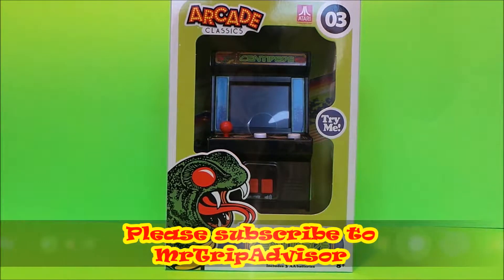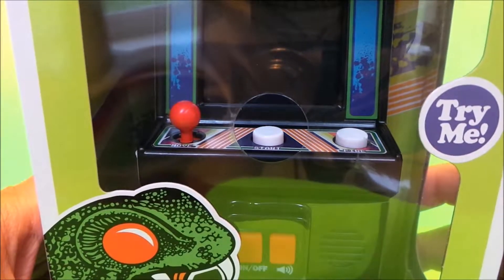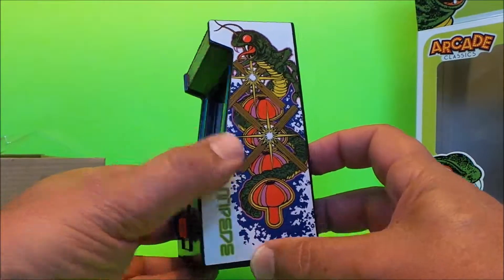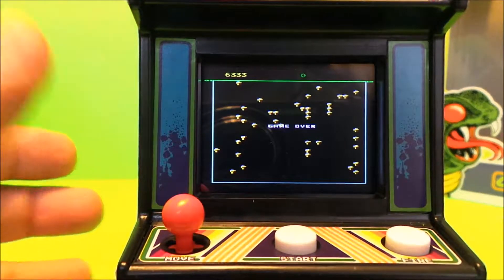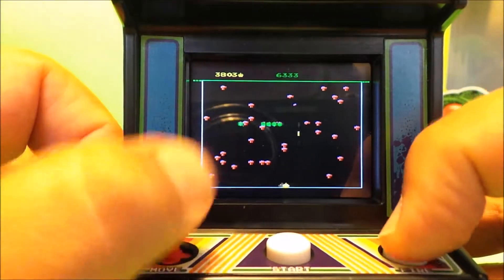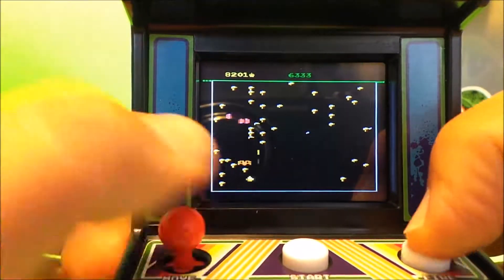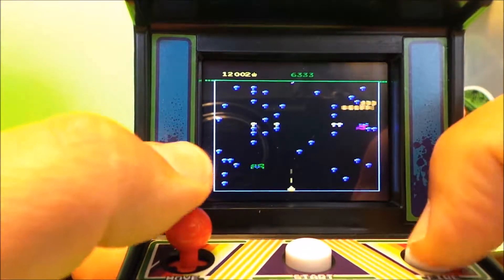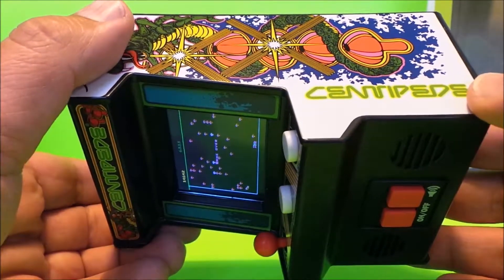Centipede 1981 Arcade Classic Toy Unboxing in Walmart now $20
Join me as I unbox in the US and try out my fav retro game in color !  Centipede 1981 Arcade Classic Toy Unboxing in Walmart now $20. What is you best score ? leave me a message below.